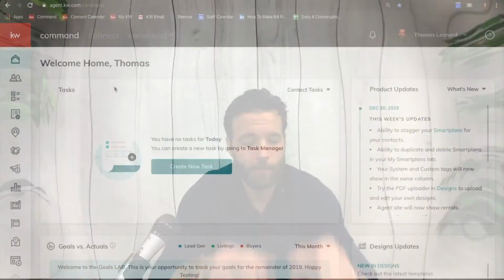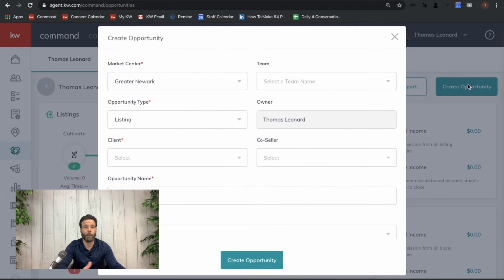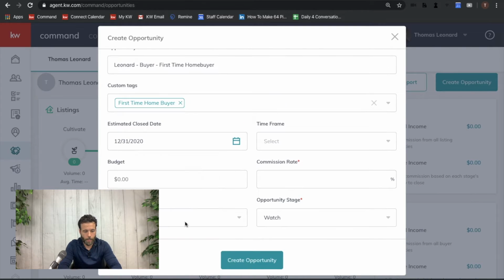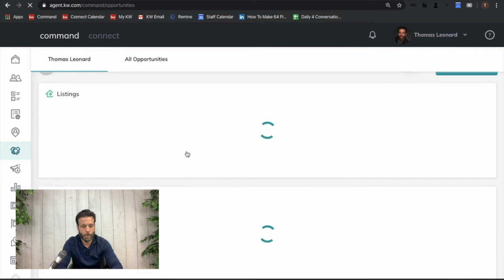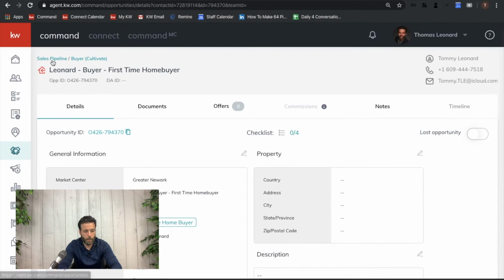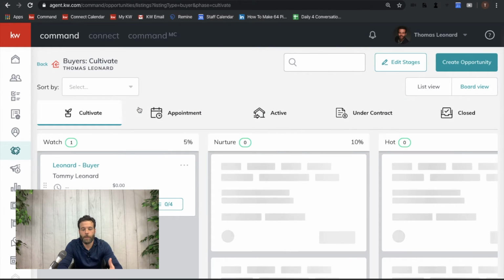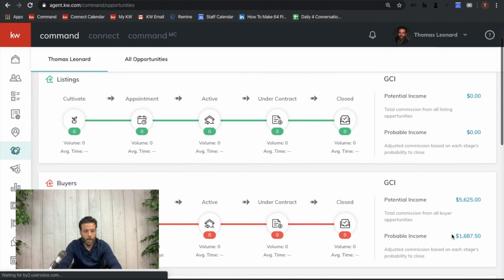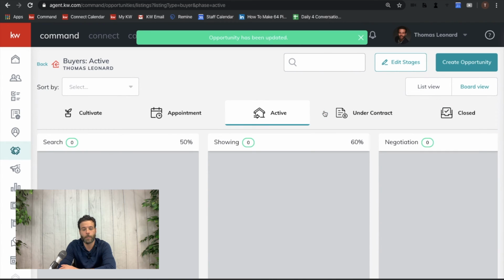TCOYB Managing your Pipeline